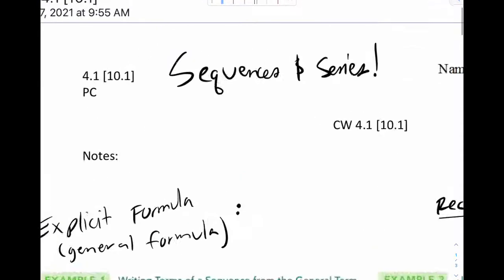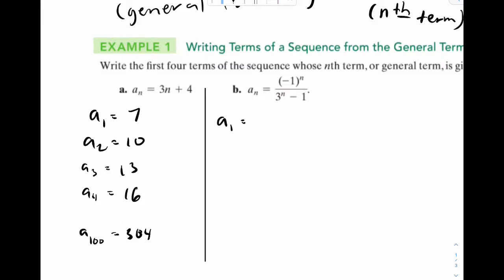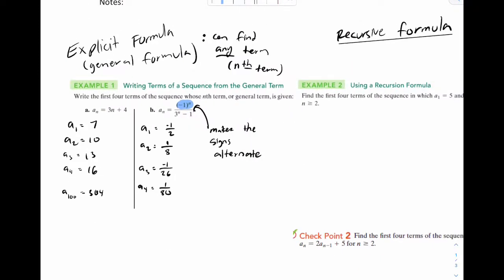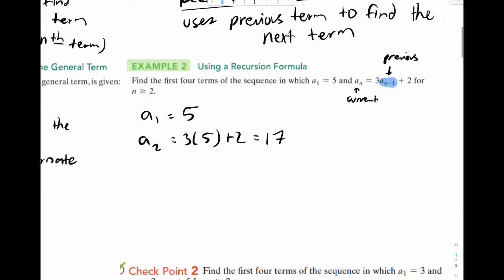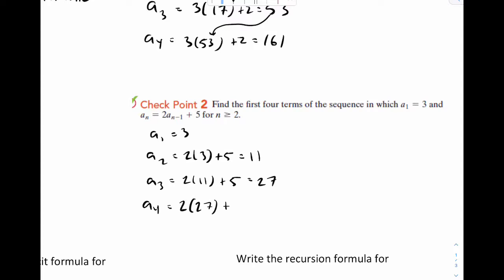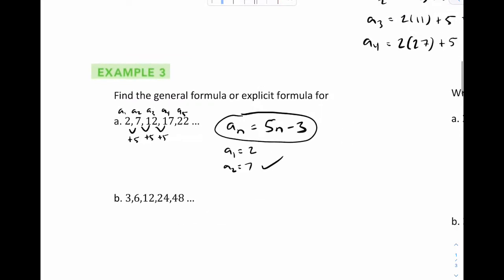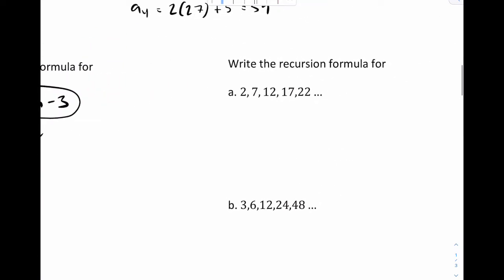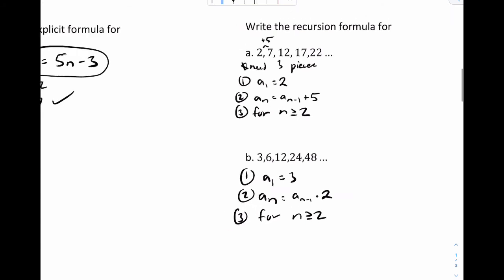PC S2 4.1